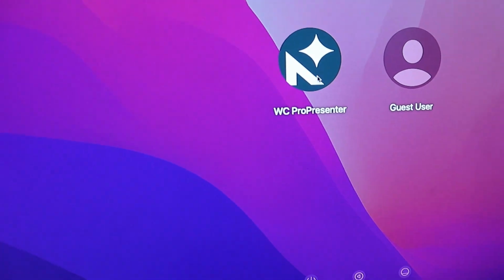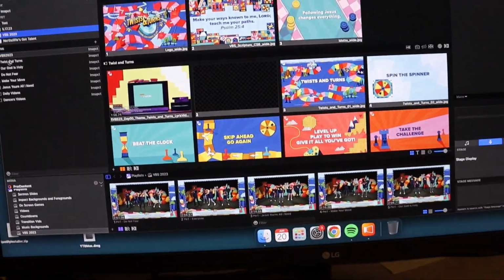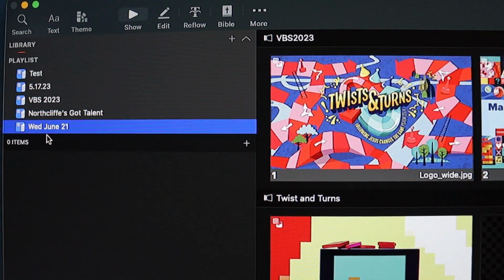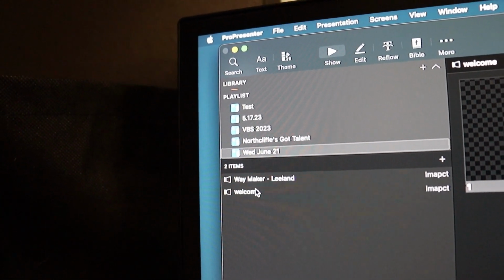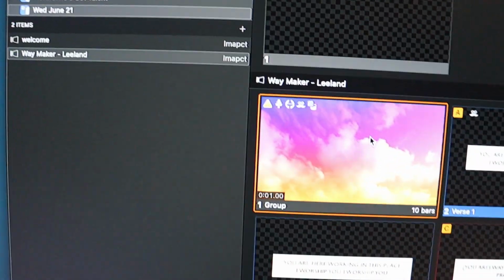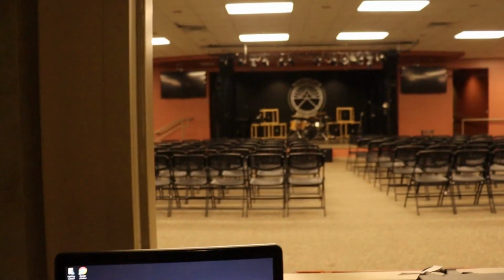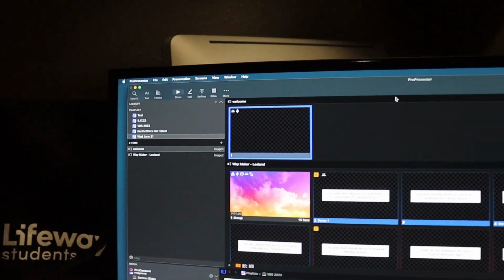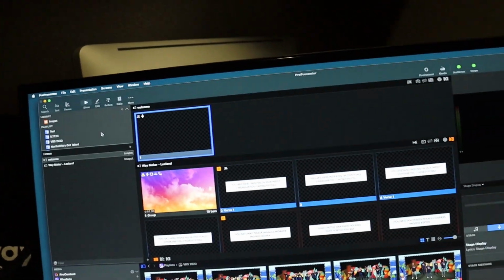ProPresenter basics - upstairs FLC